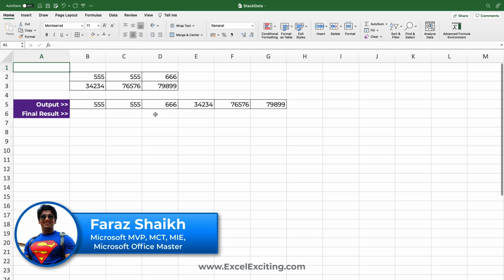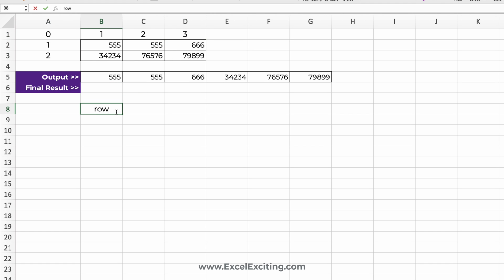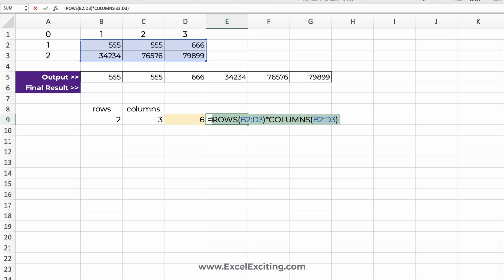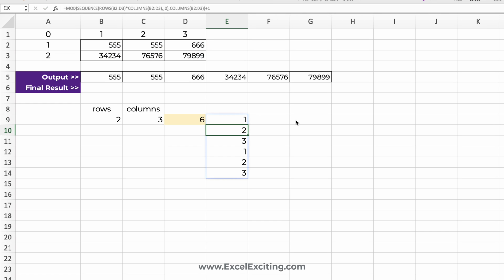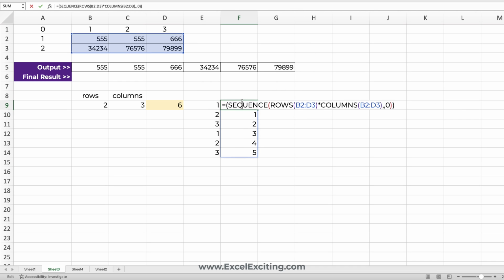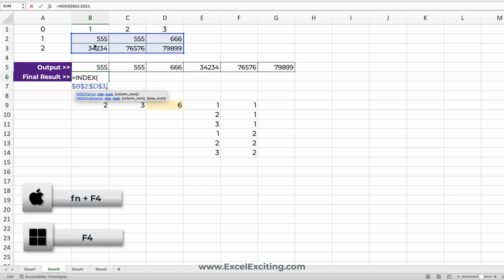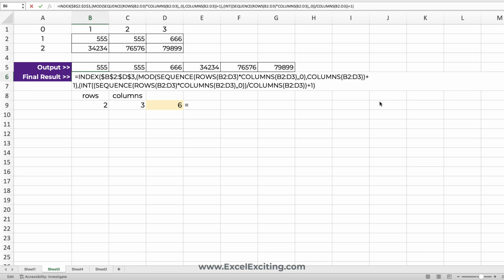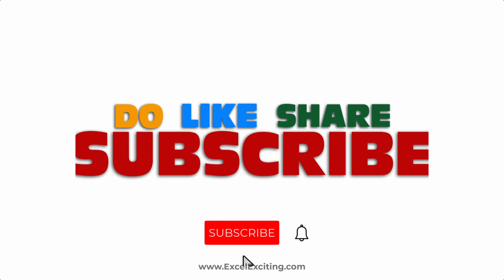Stack Data In Excel Using Dynamic Arrays (Excel for Mac & Windows)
In this video, we will learn how to Stack Data In Excel Using Dynamic Arrays (Excel for Mac & Windows), with a few simple steps and your data is stacked in Excel

⏱ Time Stamp
00:00 Intro
00:39 Understanding the logic
01:30 Number Of Columns/Rows Stack Data
02:08 Generate Group Sequence with mod function for Columns
03:44 Generate Group Sequence for Rows
05:00 Wrapping all formulas into Index Function
06:55 End